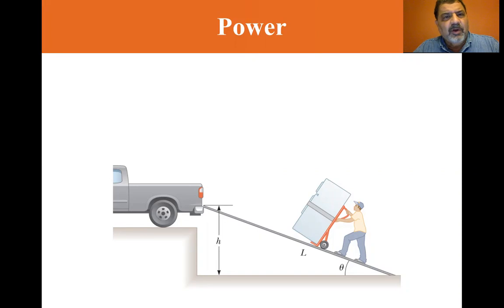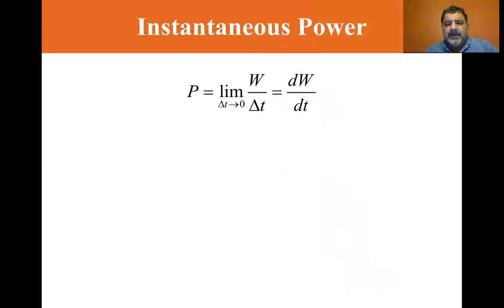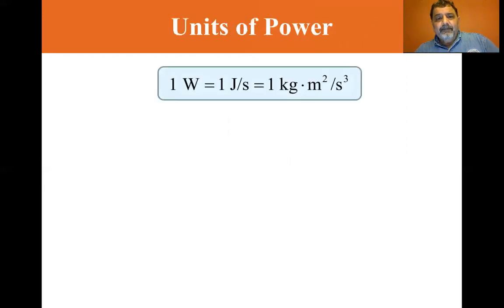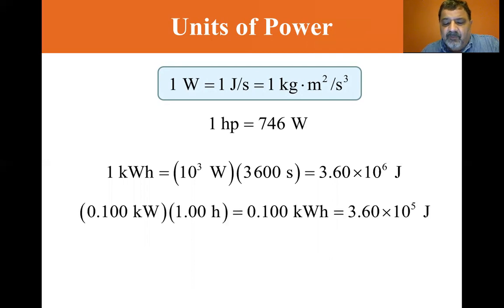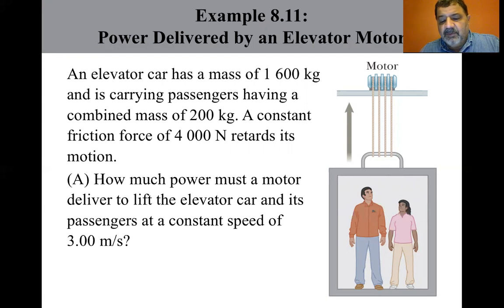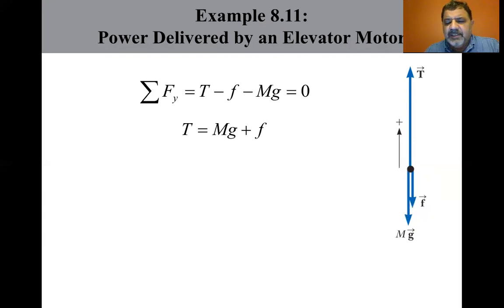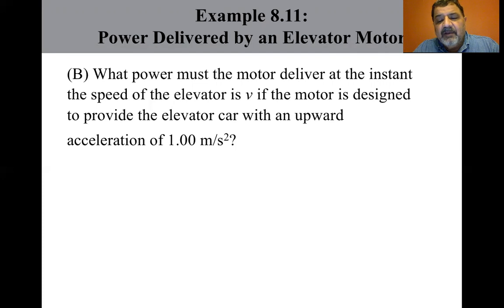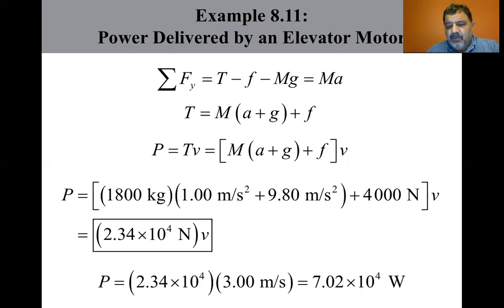College Physics Lectures